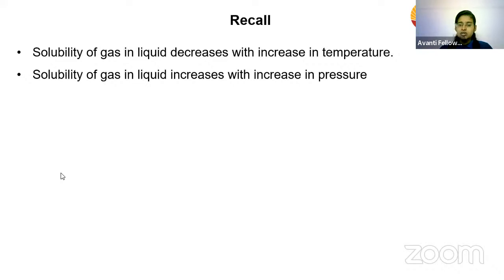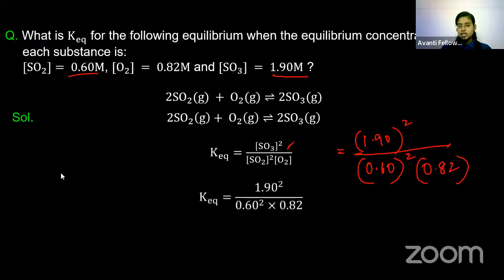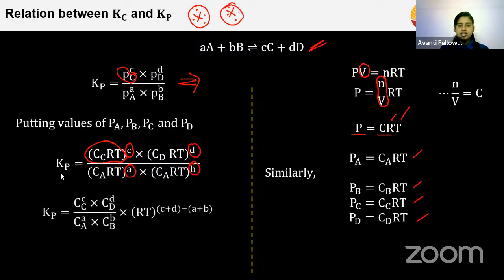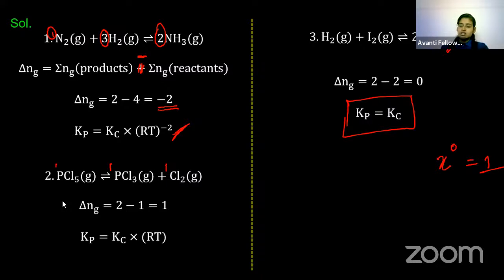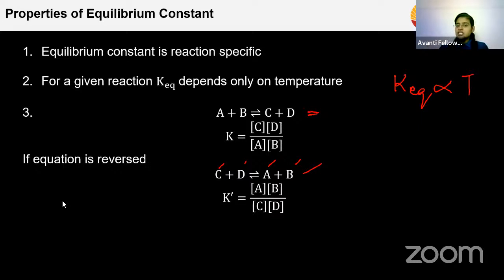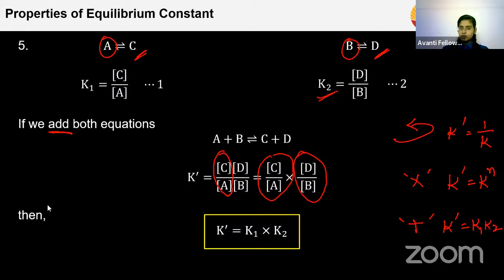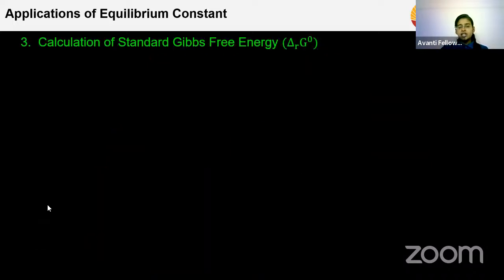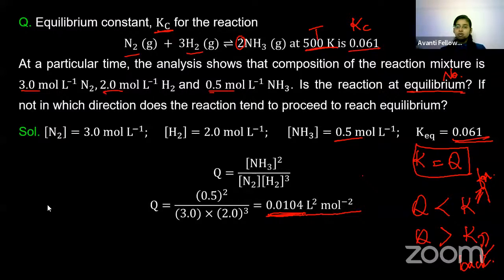Class 11 - 011 - Chemical Equilibrium - 02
Hello Students, Watch the Amazing session on the "Chemical Equilibrium" . If you want to score high in JEE & NEET Chemistry, then this session will help you to get more marks. So watch the complete video and let's get a better understanding of the topic.